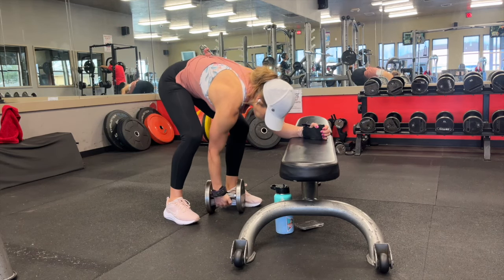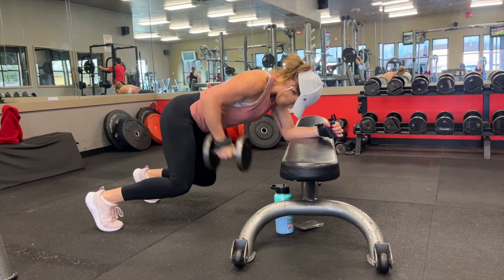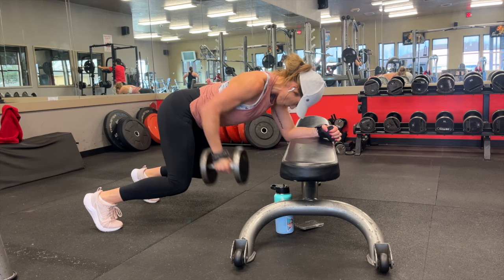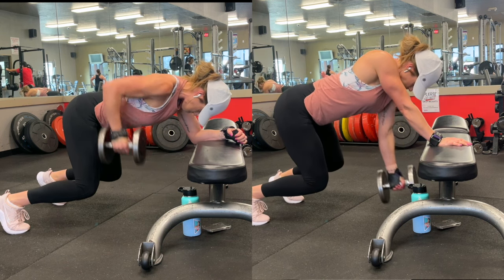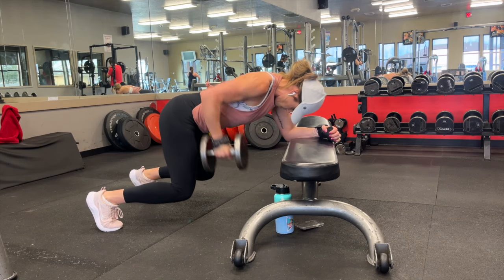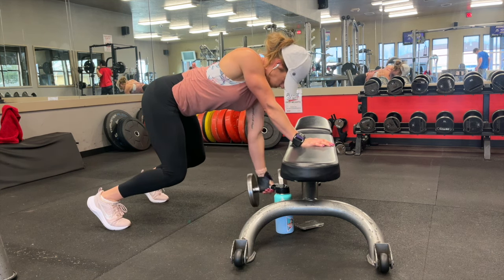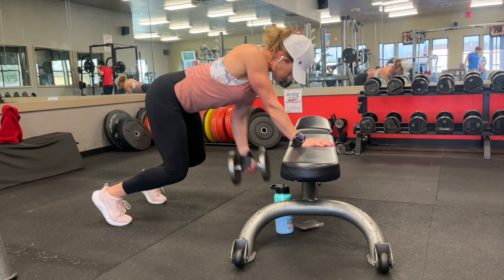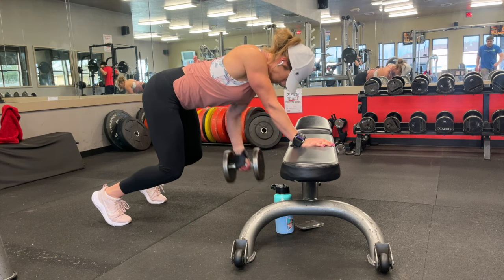Bear crawl dumbbell row